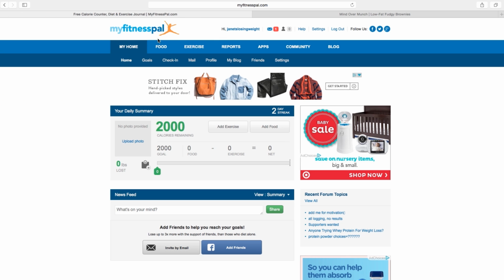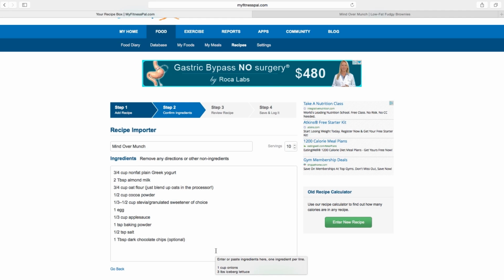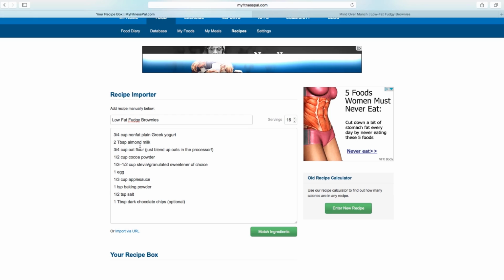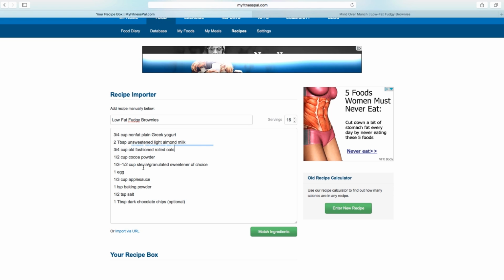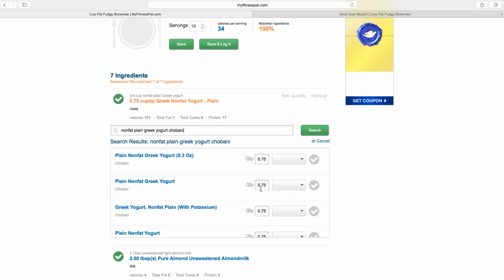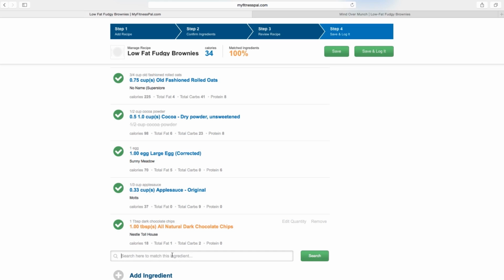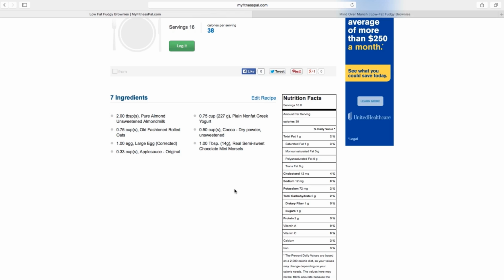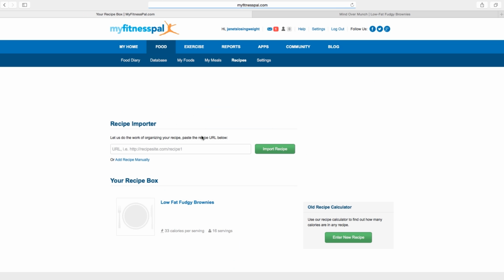How To Calculate Nutrition - Mind Over Munch Tips and Tutorials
Today I walk you through how to calculate nutrition for recipes! I use My Fitness Pal to give you guys the most accurate possible nutrition for all of my recipes, and here's how you can calculate it too!

More Mind Over Munch!